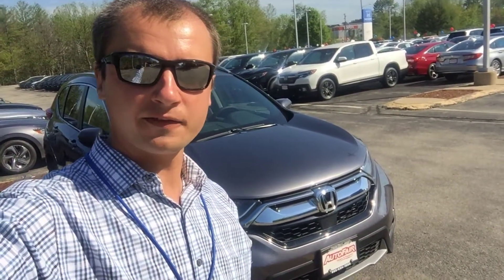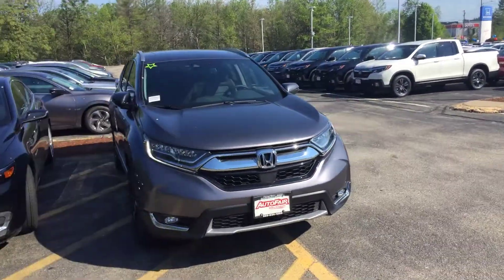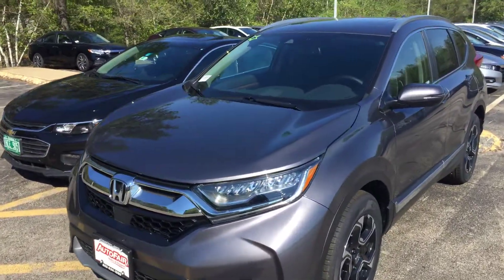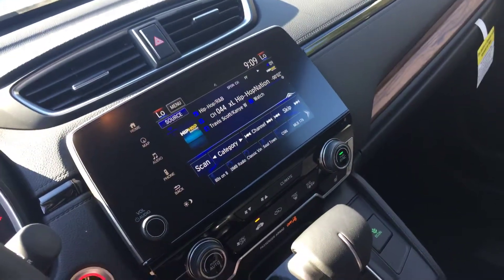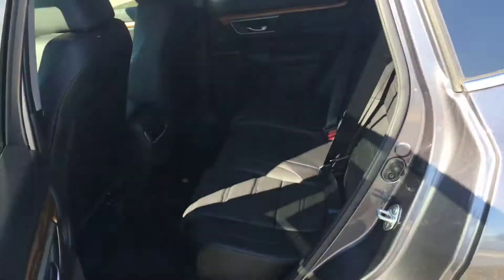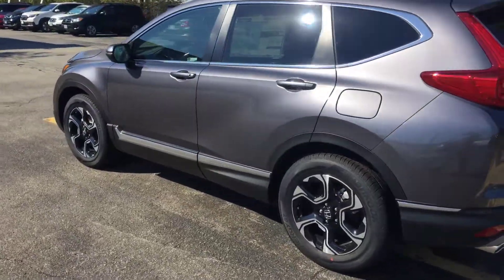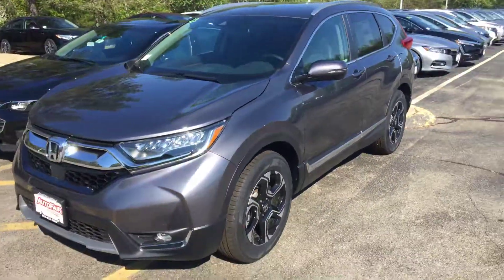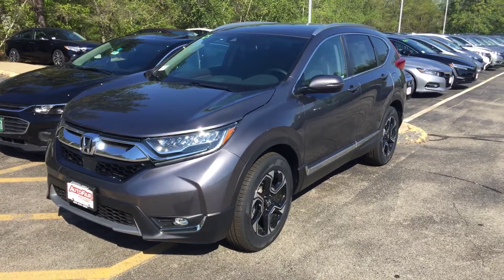Nihit - 2018 CRV Touring